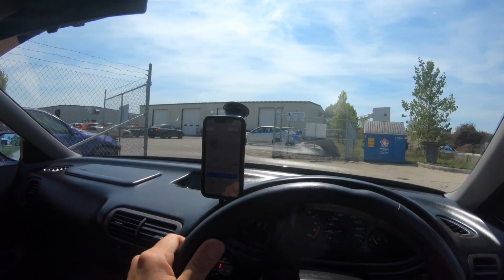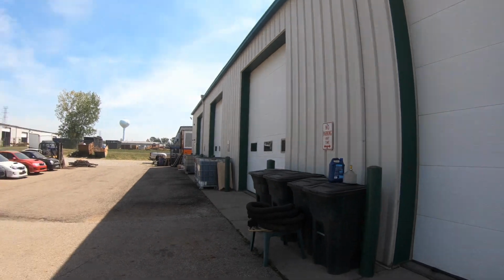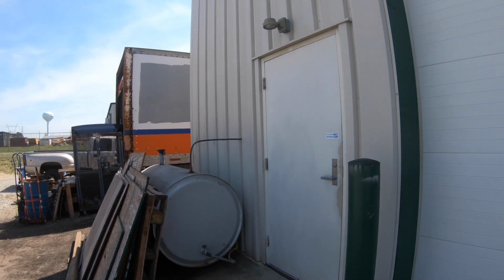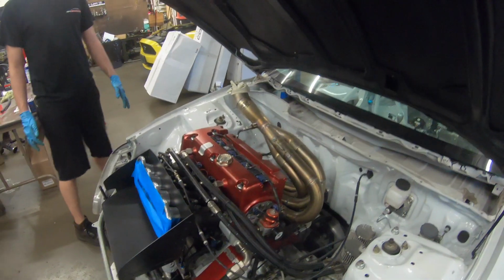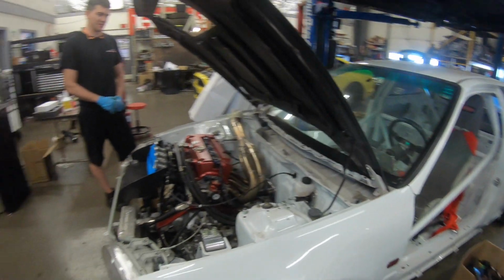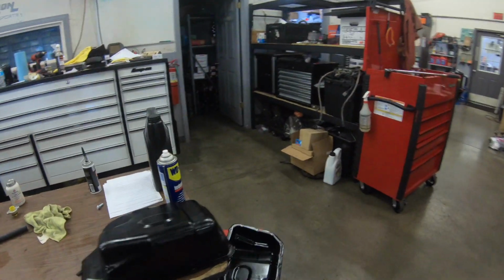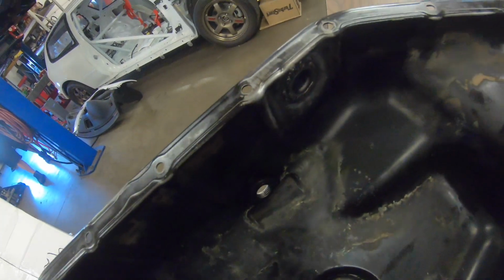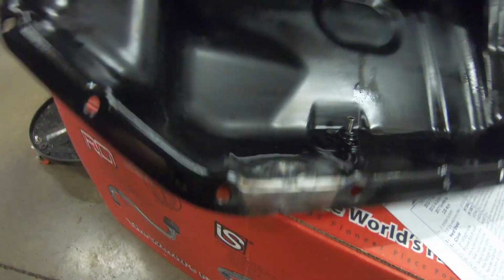Slow Motion Action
Cant thank enough to everyone that had helped me with getting Monika back on the road, not only they weld up my oil pan but also give me a free oil pan as a back up